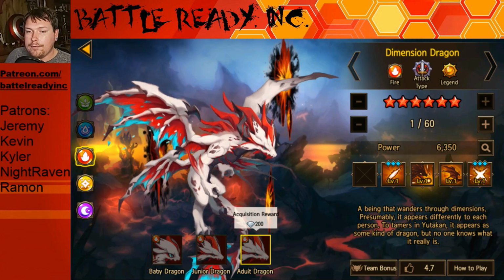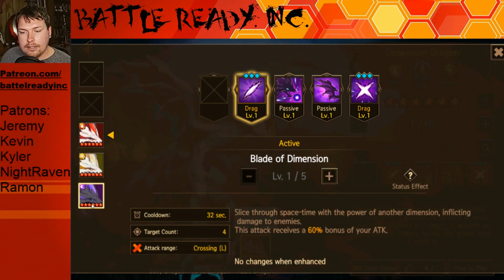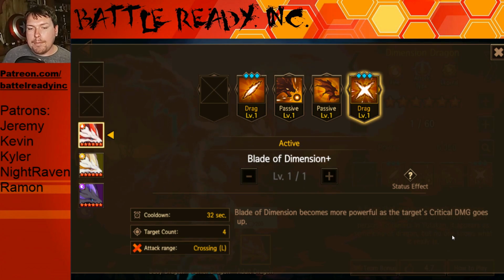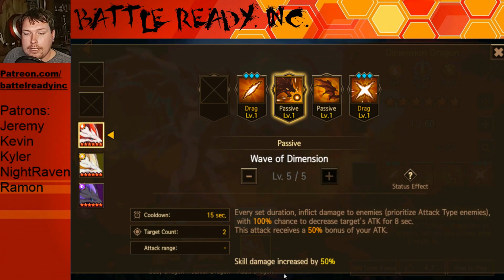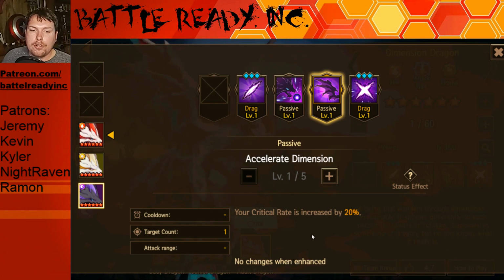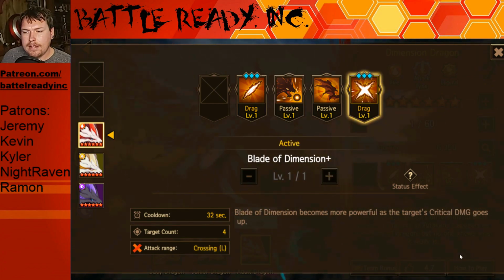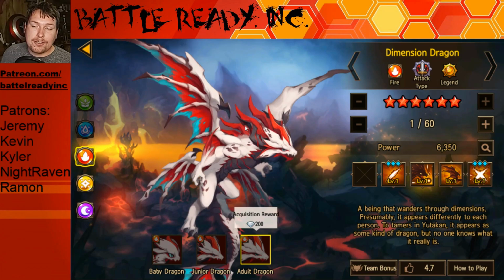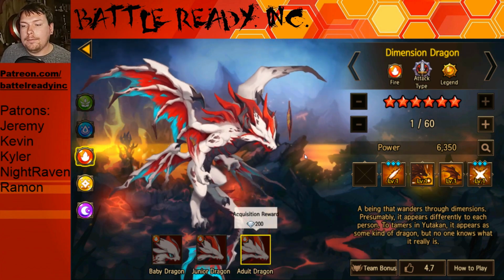Dragon Village M Dimension Dragon Review